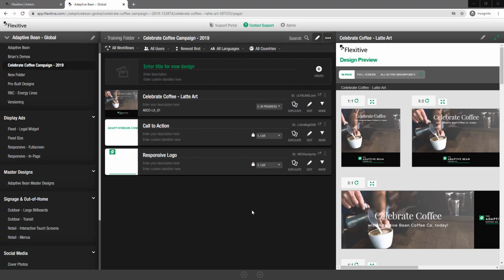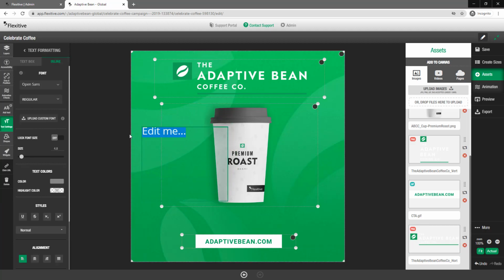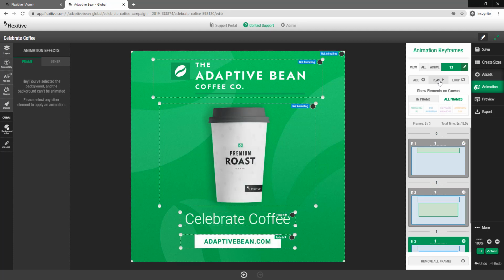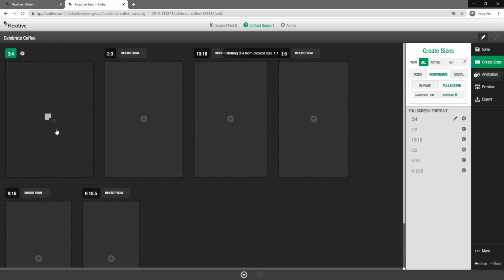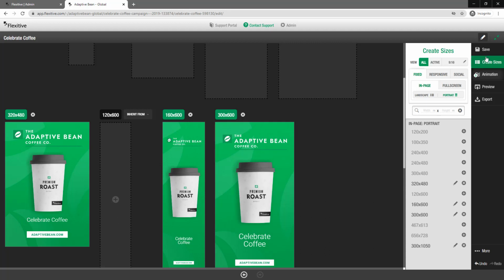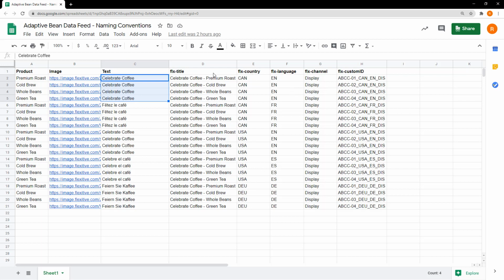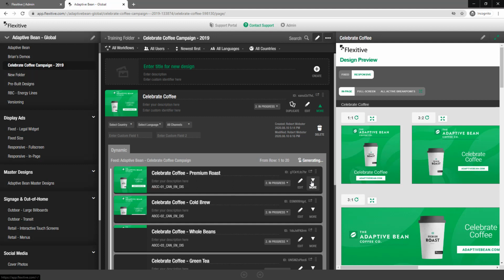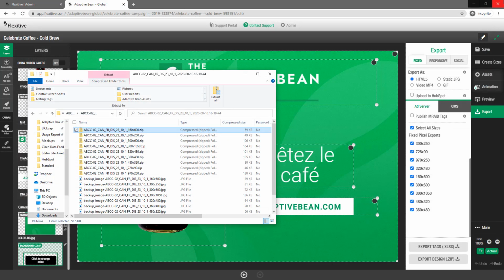Automated Naming Conventions - Flexitive Design Cloud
Flexitive Enterprise Customers can fully customize file naming conventions when files are exported from Flexitive. Each Enterprise library can have a separate naming convention if you like.

Learn how Flexitive Design Cloud can revolutionize your design workflow. From fast mockups to master designs that can adapt to unlimited sizes & export to Video, HTML5 or Animated GIF for all channels.